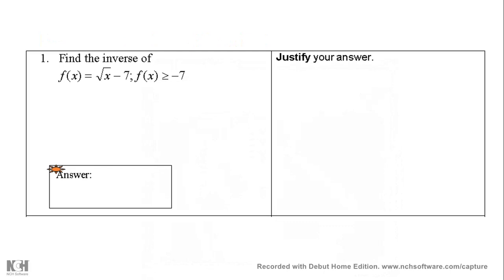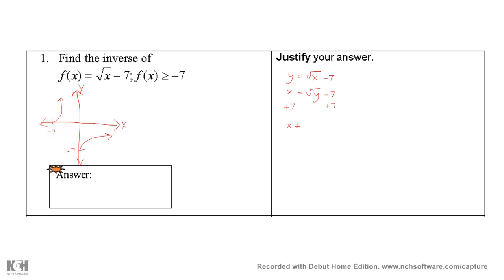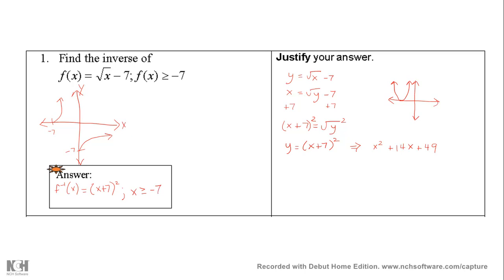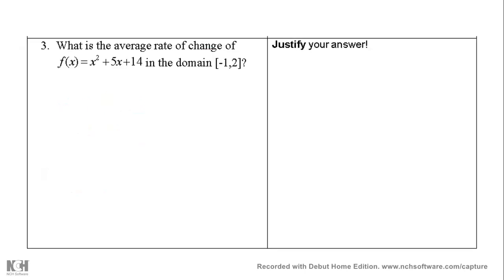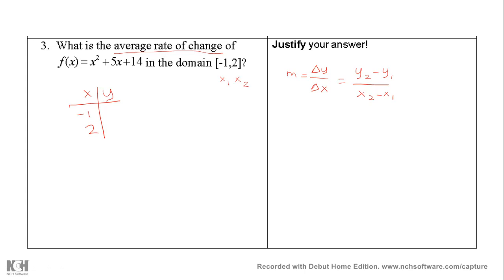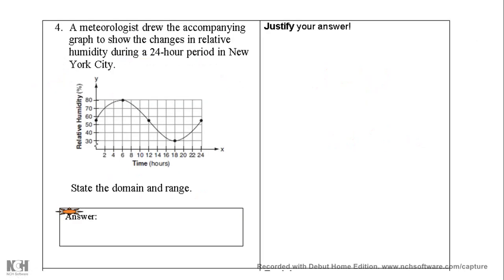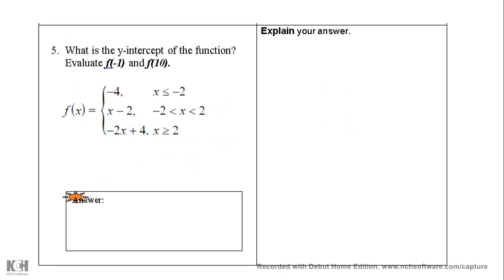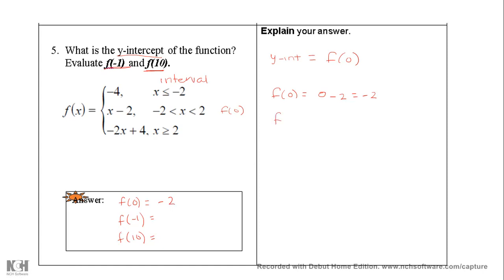RR5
Regents Review #5 Solutions